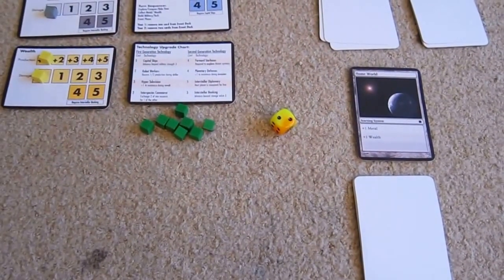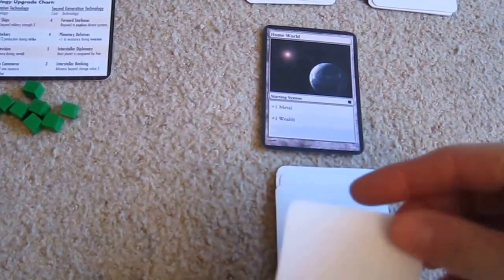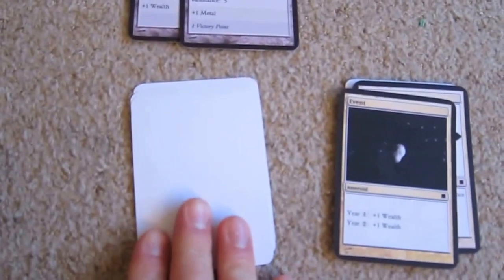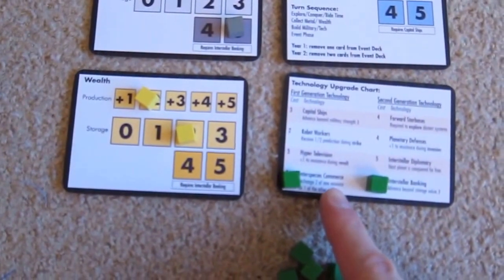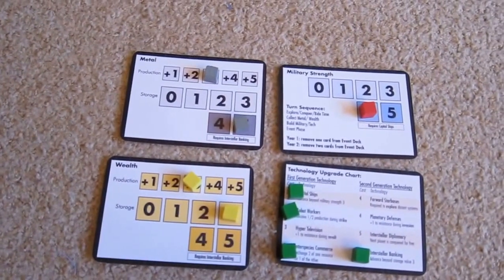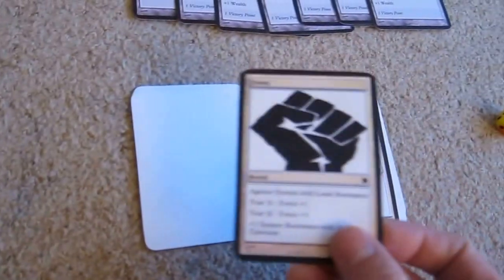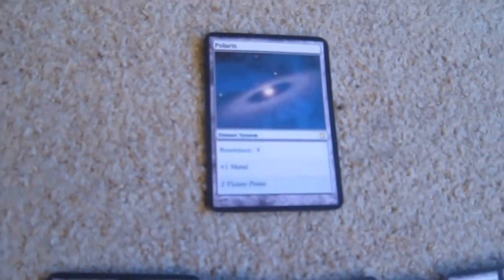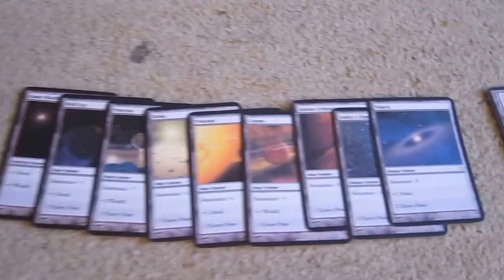Micro Space Empire Runthrough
A full runthrough of the Print & Play game "Micro Space Empire".